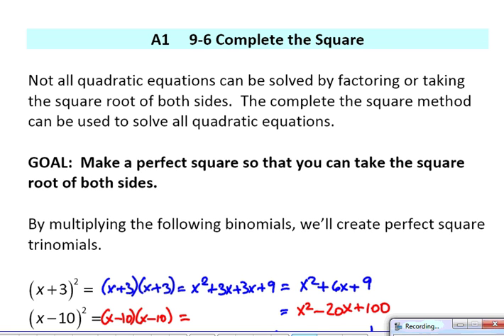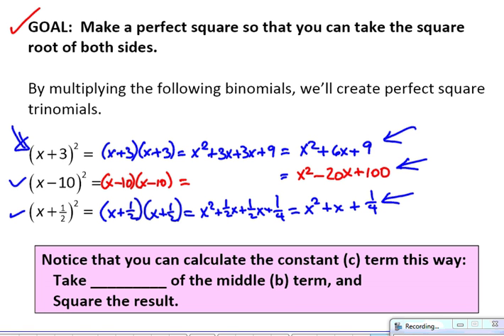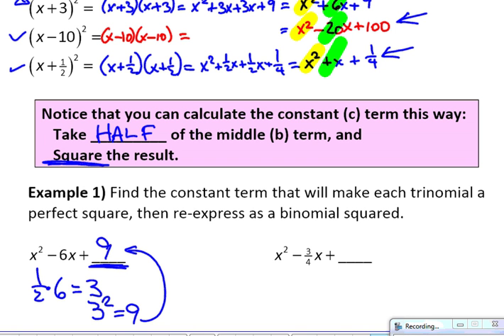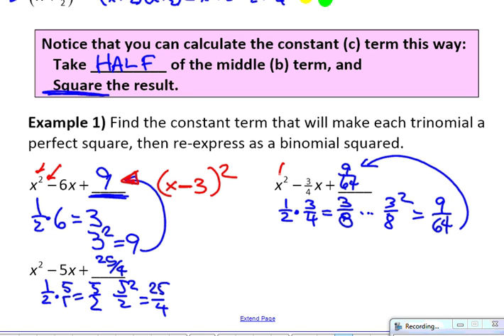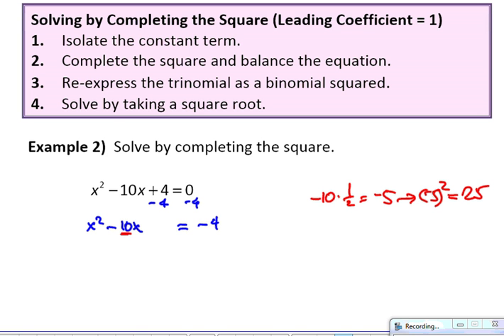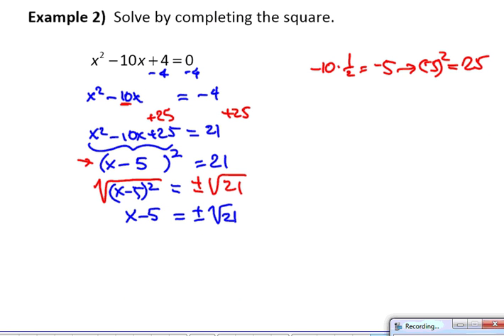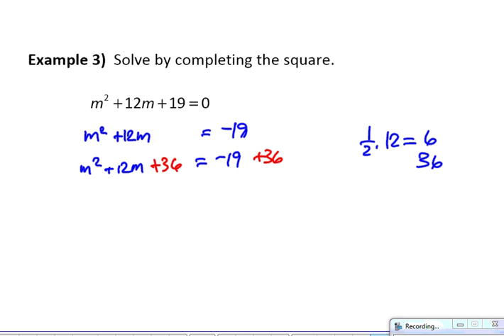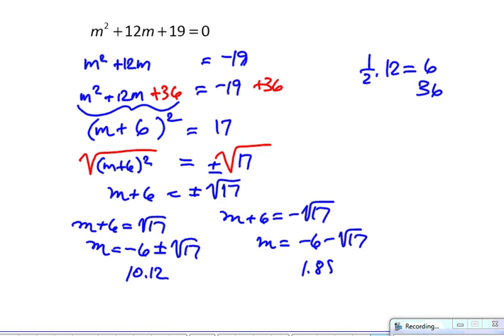9 6 video SB Complete the square